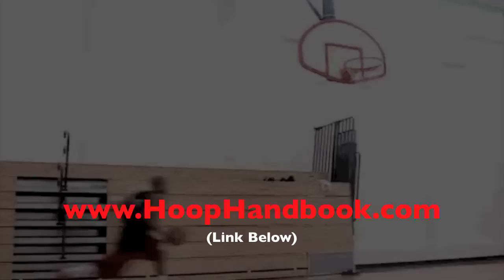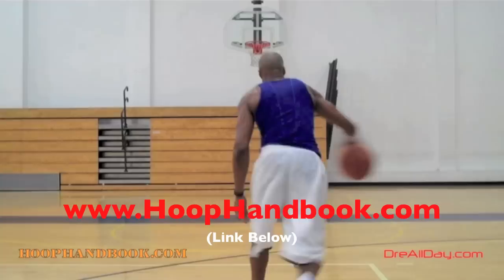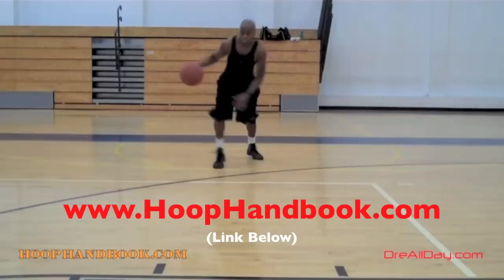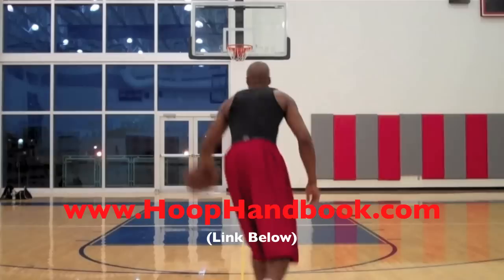Dre Baldwin: Bang-Bang, 2-Step Cross, 3x Thru Legs Pullup Jumper Pt. 1 | NBA Combo Moves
Dre Baldwin talks about Dre Baldwin: Bang-Bang, 2-Step Cross, 3x Thru Legs Pullup Jumper Pt. 1 | NBA Combo Moves.